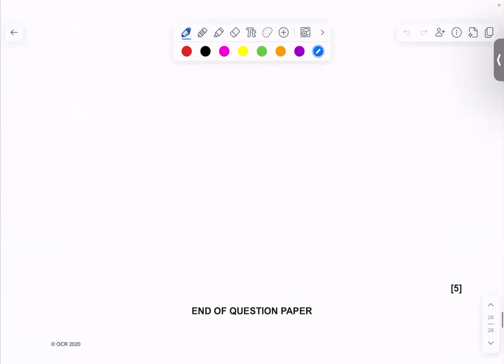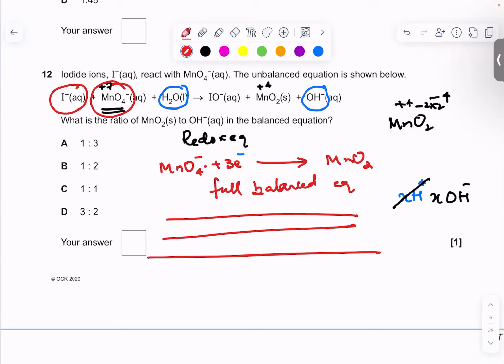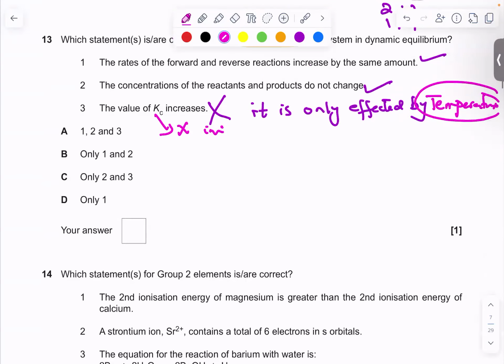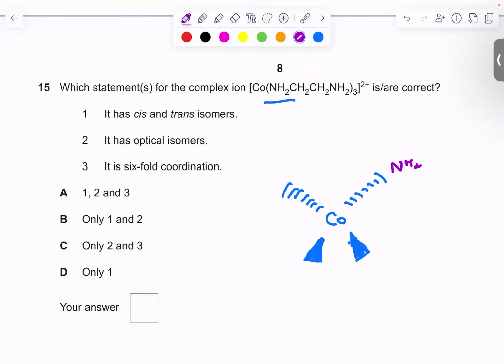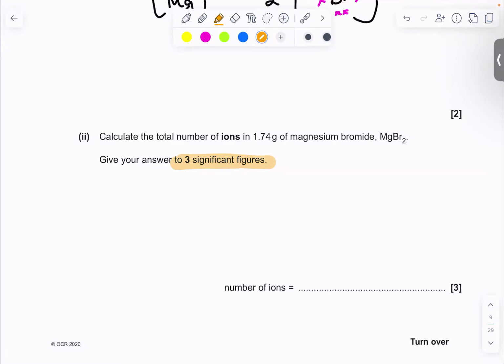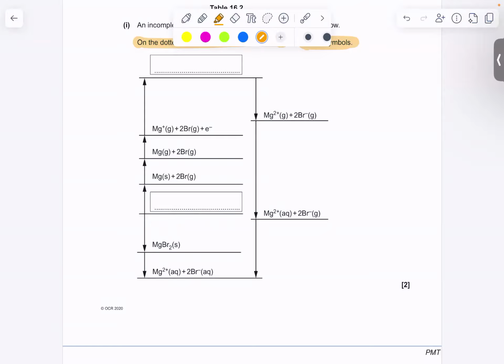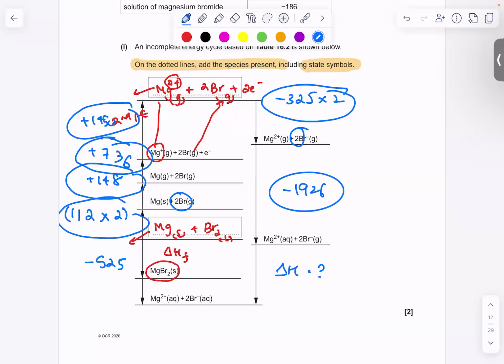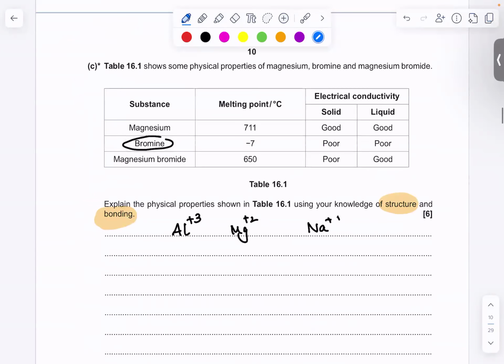Past Paper - June 2020 | Chemistry A - A level (OCR)